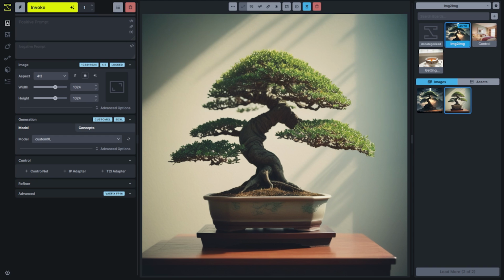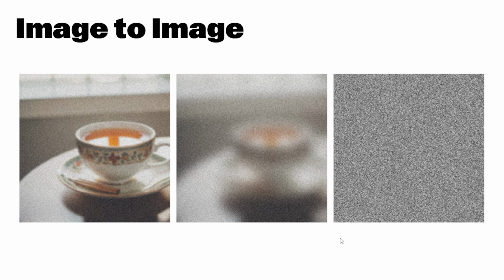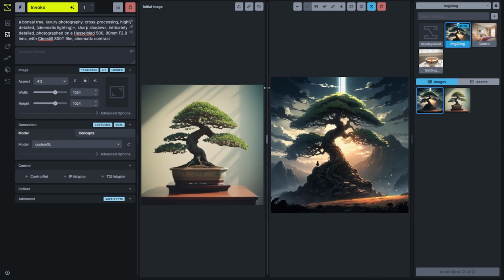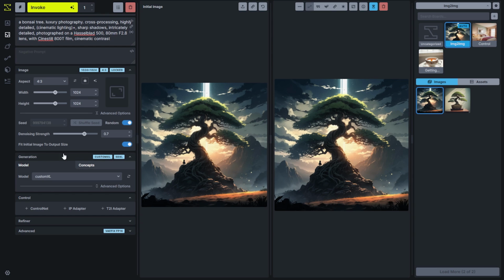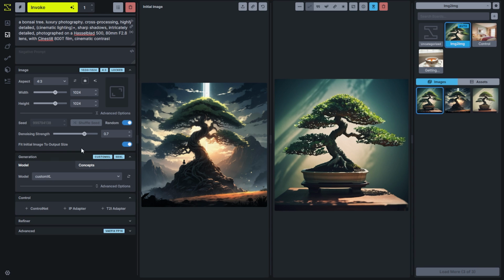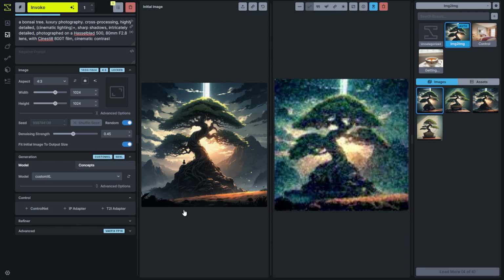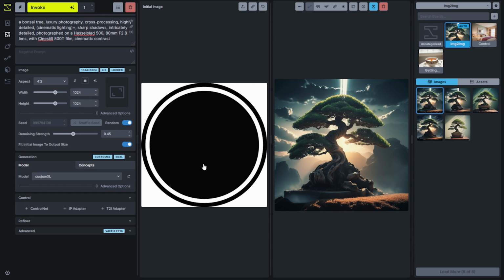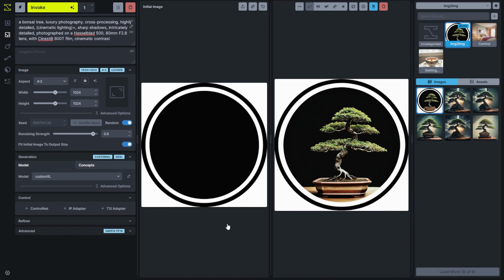Using AI Image to Image Transformation (Invoke - Getting Started Series #3)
Invoke's creative studio offers some of the latest in cutting edge AI image generation, and this video is the third in a series of Getting Started videos for utilizing the Studio in your creative workflow.

This video focuses on the "Image to Image" process, explains the Denoising Strength settings, and explains how you can utilize an initial image to guide the color and composition of your AI outputs.

Chapters:
0:00 Introduction
0:35 The Basics of Image Denoising
3:28 Image to Image In Action
6:44 Initial Image Structure Templates

- Thanks from the Invoke Team